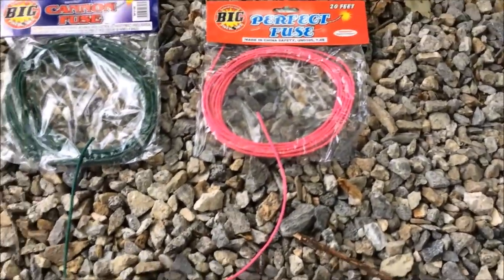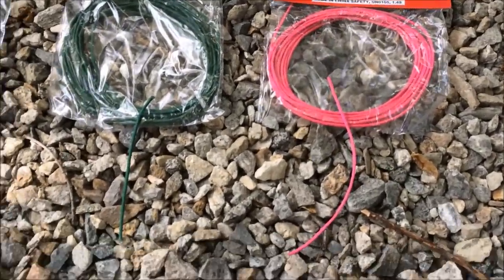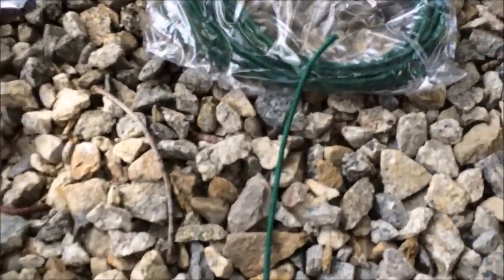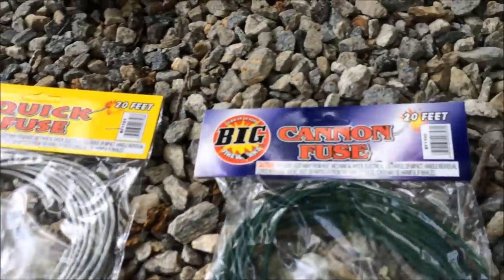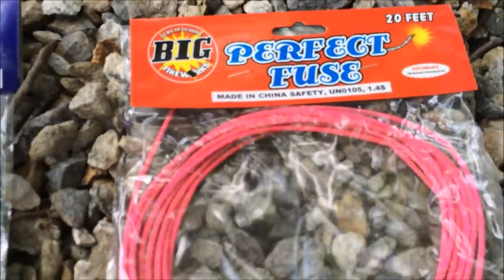Homemade Fireworks Show - P3 - Fireworks Fuse Burn Times - Fireworks Fuse Accident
If you are looking to Setup your own fireworks display 4th of July you prob want to know which fireworks Fuse to use. Grey, Green, or Red. They all burn at different Times and Speeds. Be Careful as you can see from my little Accident. :-)